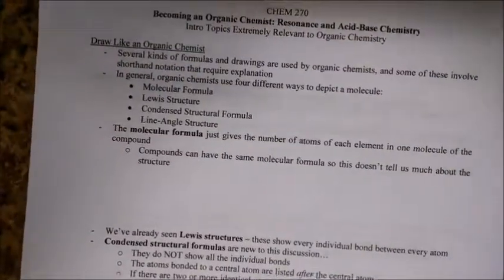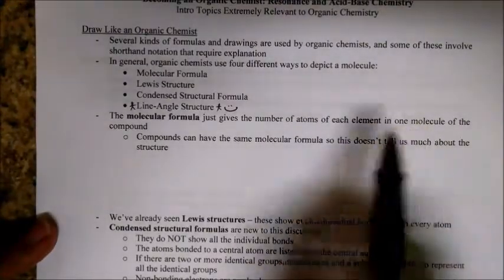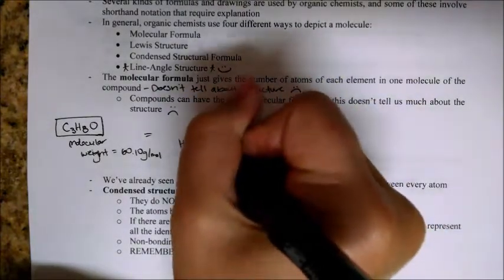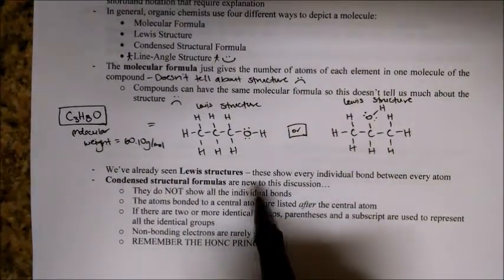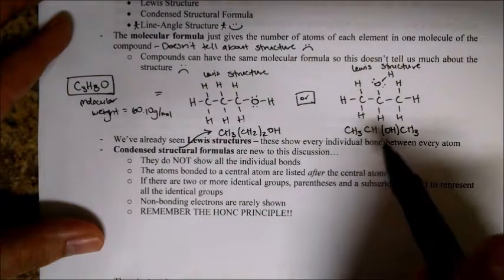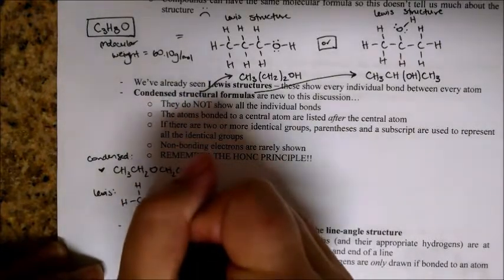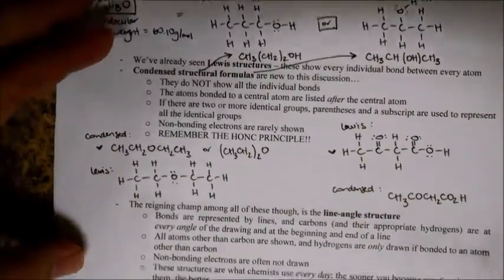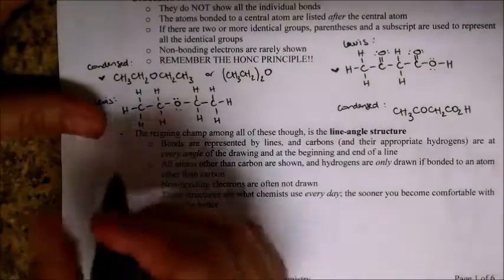CHEM270 1/29 Flipped Lecture Part A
In this first of two videos: "Learn to Draw Like an Organic Chemist!"